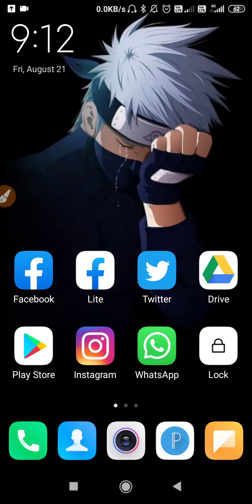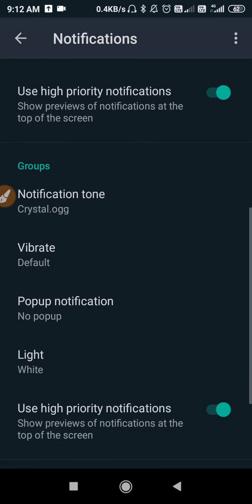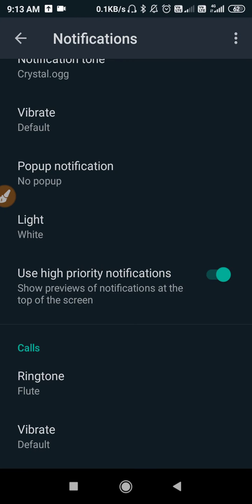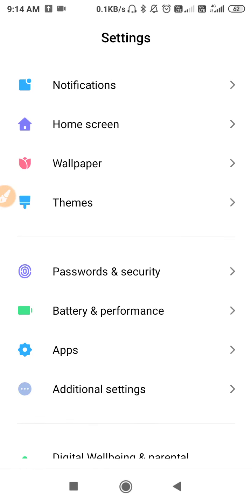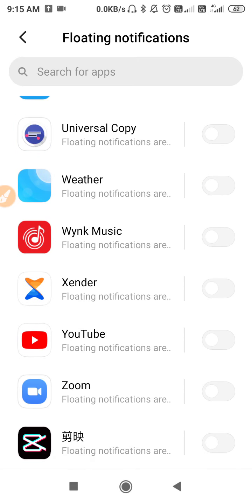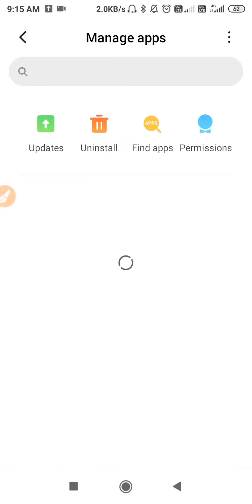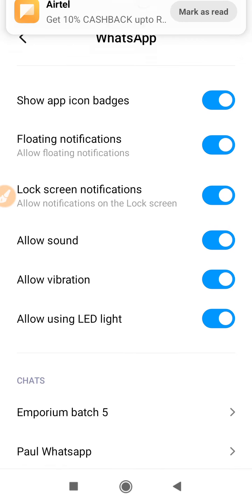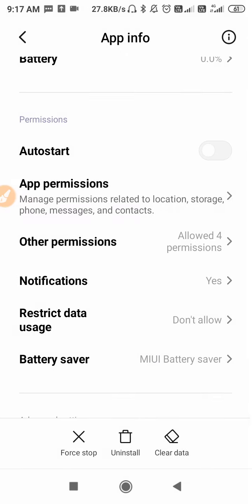Fix WhatsApp Call Not Ringing While Phone is Locked Problem Solved